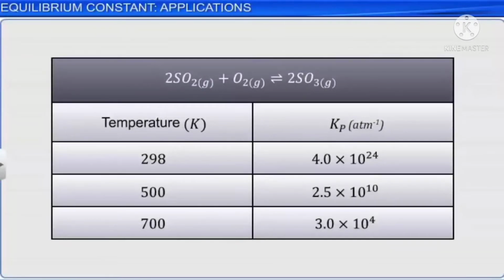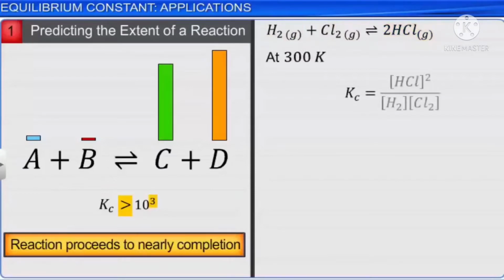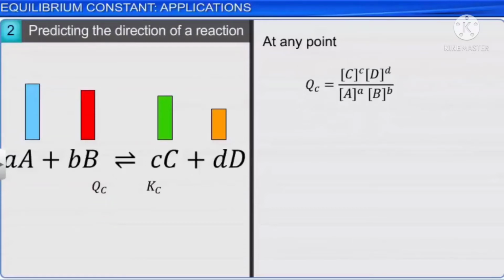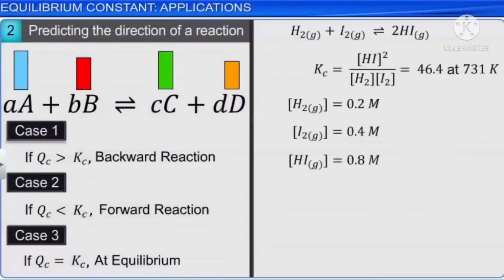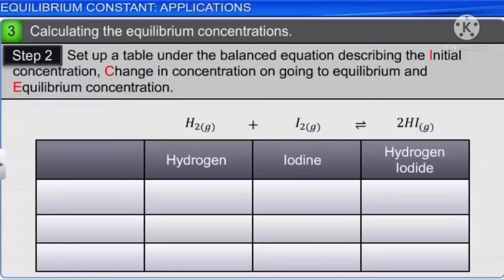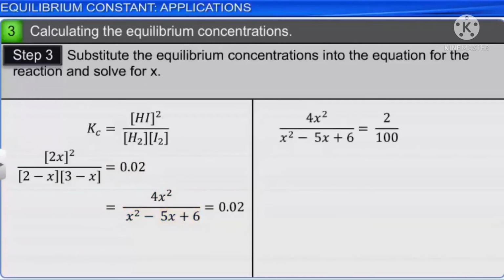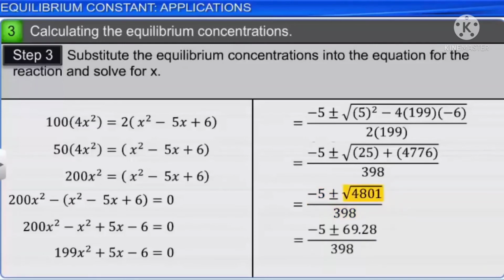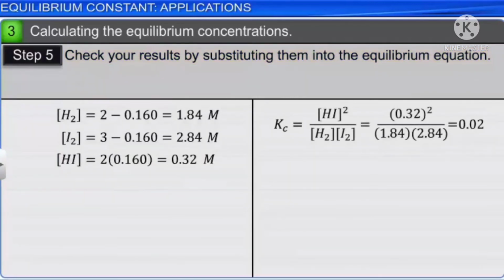NCERT STD 11 CHAPTER 7 EQUILIBRIUM CONSTANT: APPLICATION